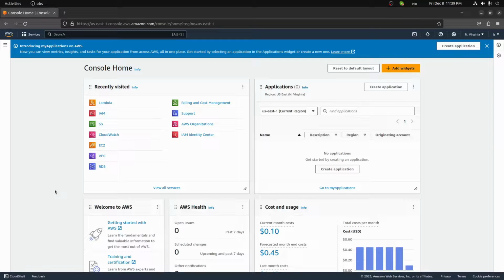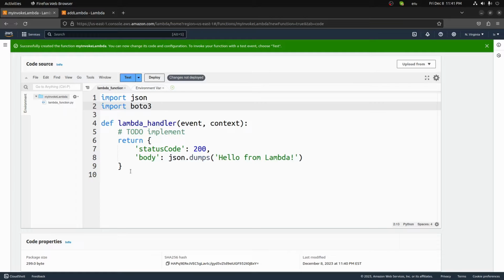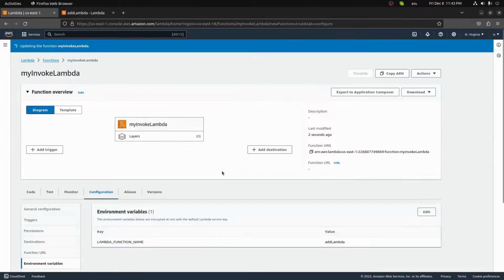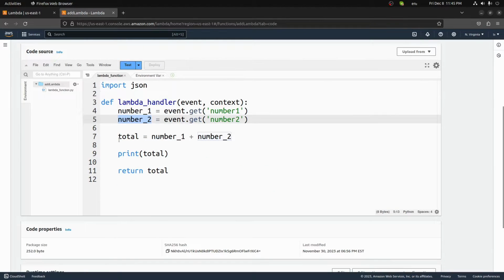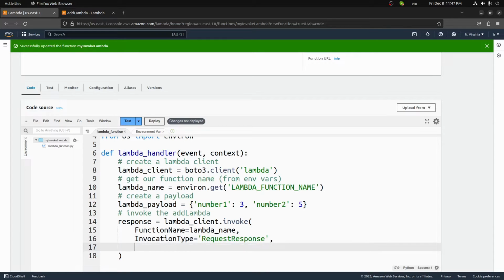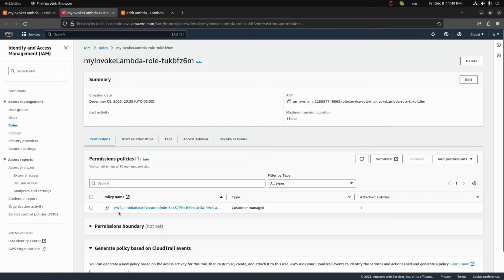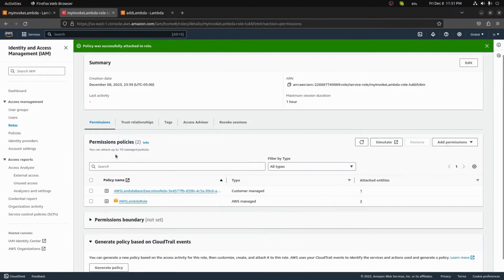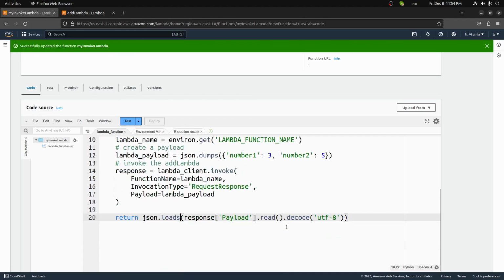AWS with Python: Invoking Lambda Functions using Boto3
🚀 AWS Lambda Invocation Mastery: Invoking Lambda Functions from Python 3 Tutorial

Welcome to the next installment in the AWS with Python series! In this tutorial, we'll explore the powerful world of AWS Lambda by focusing on invoking Lambda functions from within another Lambda function. Additionally, we'll delve into the crucial aspect of managing environment variables for secure and efficient serverless applications. If you're eager to harness the full potential of serverless architecture on Amazon Web Services, this guide is designed for you!

👉 Topics Covered:

- Writing a Python 3 Lambda function that triggers the execution of another Lambda function.
- Configuring and fine-tuning the invocation settings for optimal performance.
- Managing environment variables in Lambda functions for secure configuration.
- Handling response data from the invoked Lambda function.
- Best practices for orchestrating Lambda functions in a serverless environment.

🔧 Tools and Technologies:

- Python 3: Dive deeper into Python for serverless development on AWS.
- AWS Lambda: Learn the intricacies of invoking and orchestrating Lambda functions.
- AWS SDK (Boto3): Discover the Python SDK for AWS, essential for Lambda invocation.
- Environment Variables: Explore secure configuration management in serverless applications.
- Serverless Orchestration: Gain insights into managing Lambda workflows effectively.

By the end of this tutorial, you'll have a solid grasp of invoking Lambda functions within AWS, along with tips on leveraging environment variables for enhanced security and flexibility in your serverless applications.

🔗 Helpful Links:

AWS Lambda Documentation:

Whether you're a seasoned developer or just getting started with AWS and Python, this tutorial is your gateway to mastering the art of Lambda function invocation and environment variable management within the AWS ecosystem.